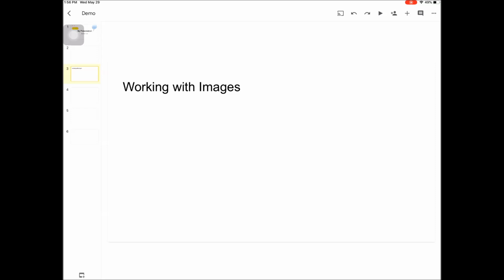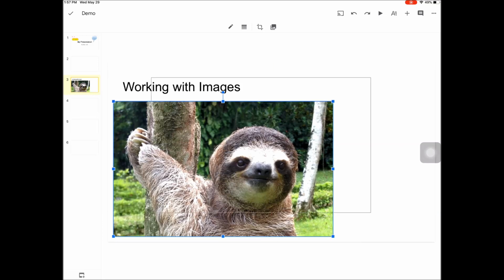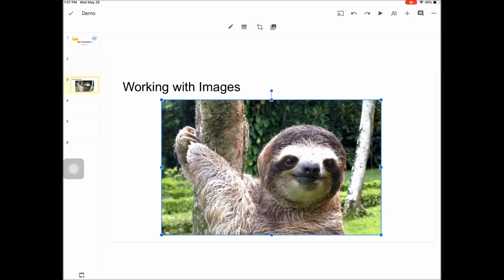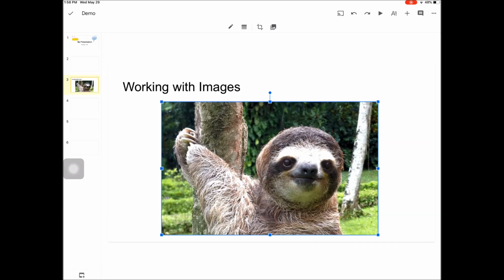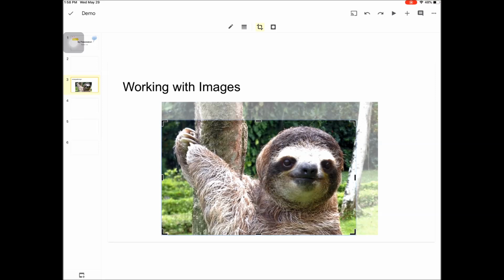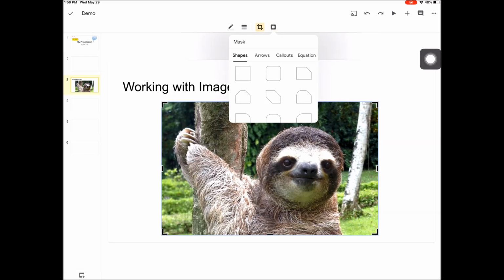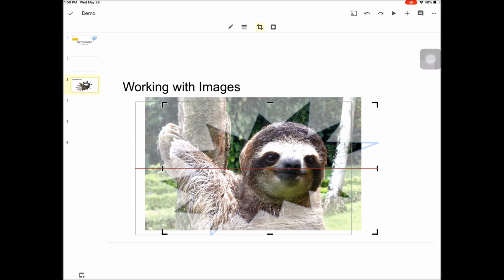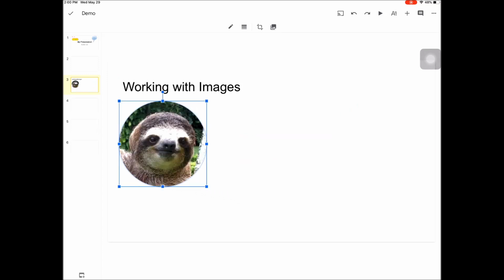Slides on iPads: Working with Images